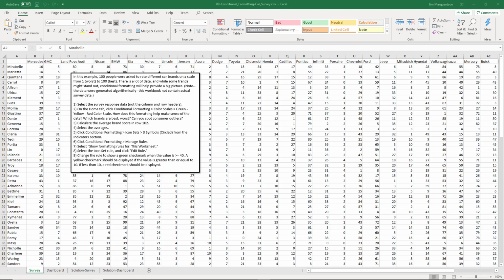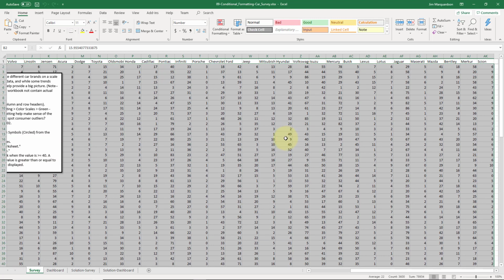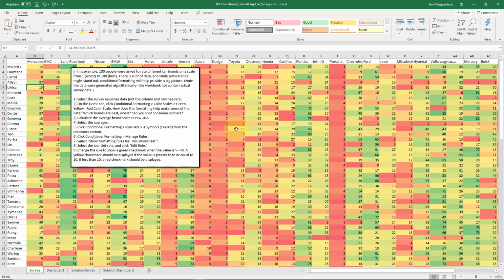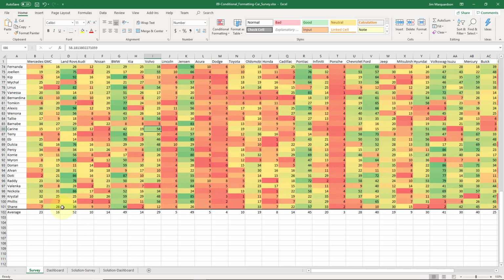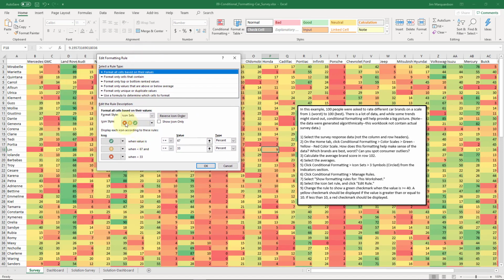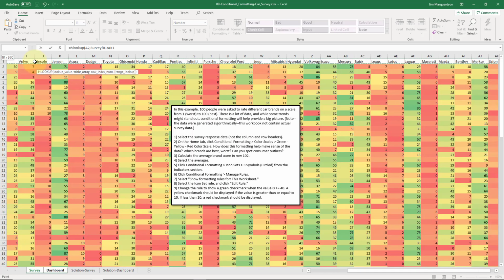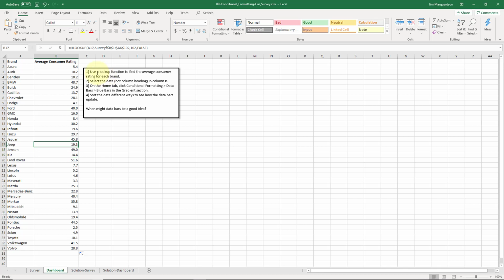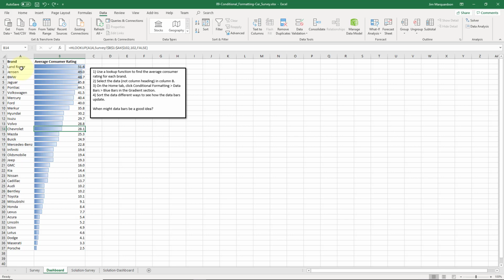Excel-09 - Conditional Formatting - Car Survey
This spreadsheet contains pseudo-randomly generated data. The values in the spreadsheet do not reflect real consumer opinions.